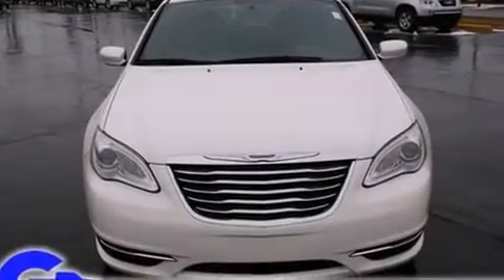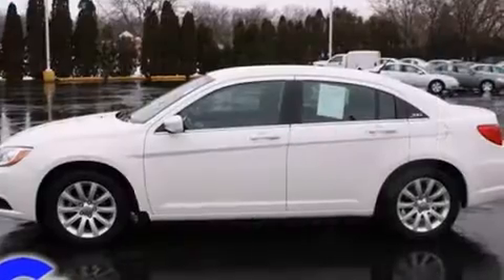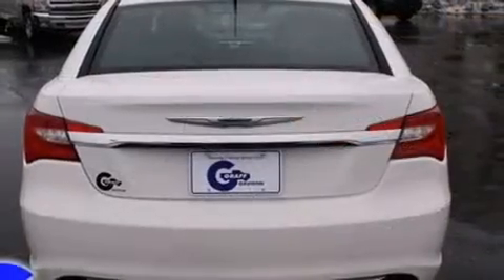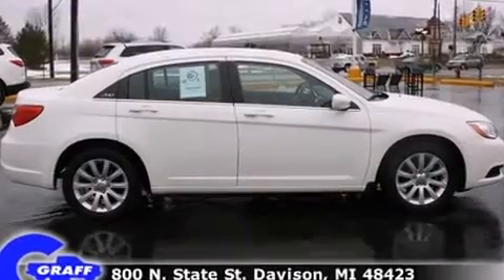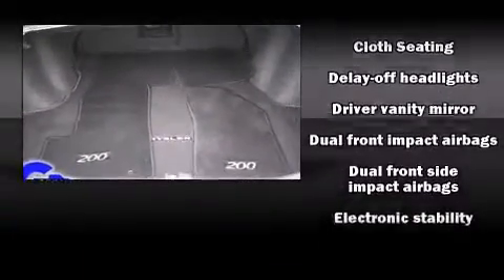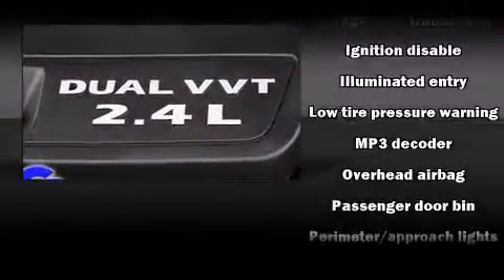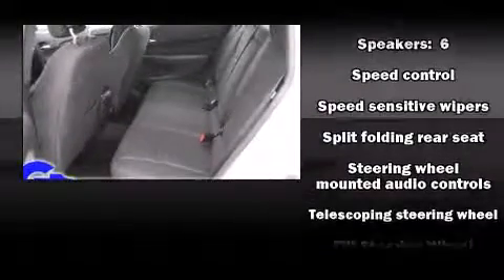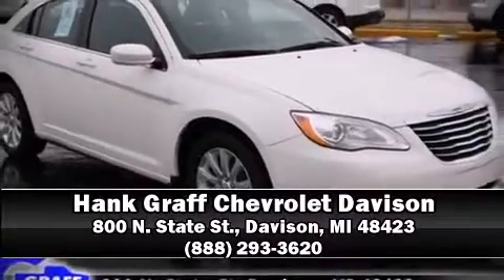2011 Chrysler 200 near Milford, Michigan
You're looking at our 2011 200 Touring with about 33K miles, powered by a I-4 cyl engine. This 2011 200 is located near Milford, Michigan.   Some of the key features include: am/fm radio, cd player and front bucket seats.  The bright white clearcoat exterior combined with the black interior makes for a great look.  Some of the additional features on this Sedan are the: speed control, power driver seat and projector headlamps.  Our certified vehicles such as this 200 come with a five day/150 exchange policy.  This 2011 200 is a one owner Sedan as reported by an AutoCheck Report.  An AutoCheck Report is available upon request.
    Hank Graff Chevrolet Davison
    Address:
    800 N. State St.